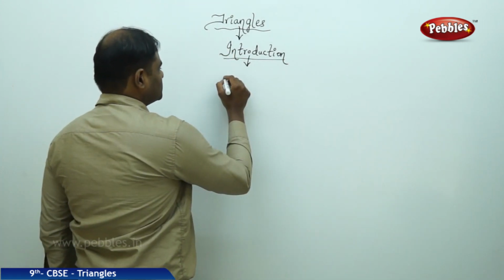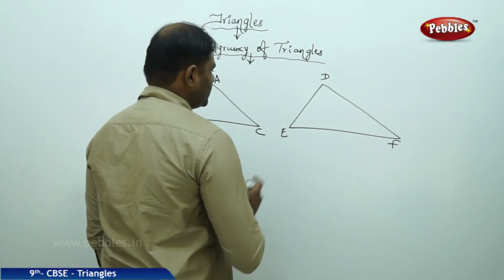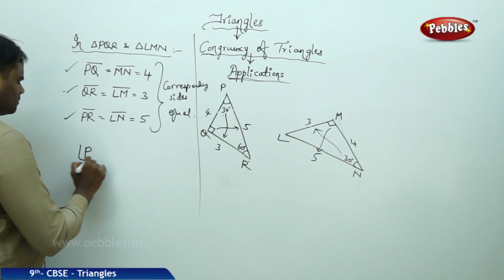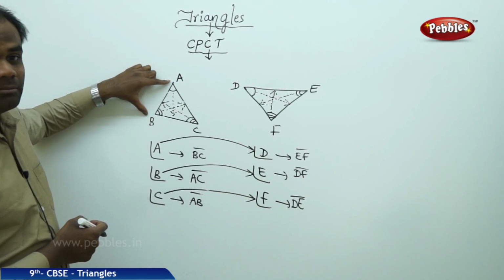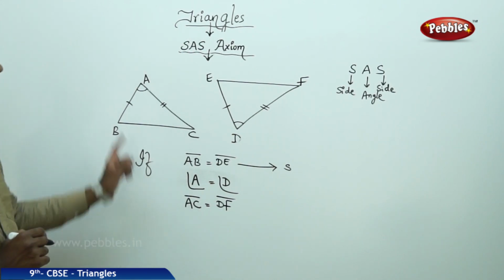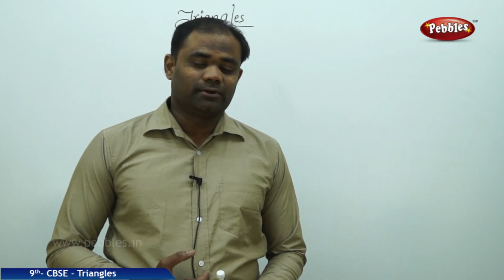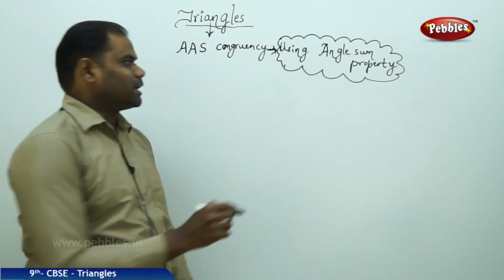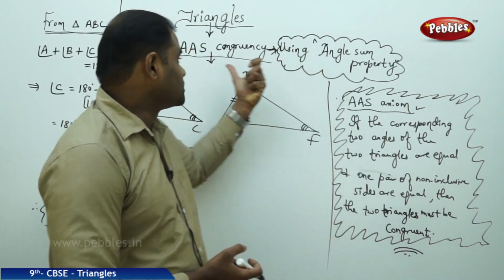CBSE Syllabus Class 9 Mathematics | Triangles | Part-1